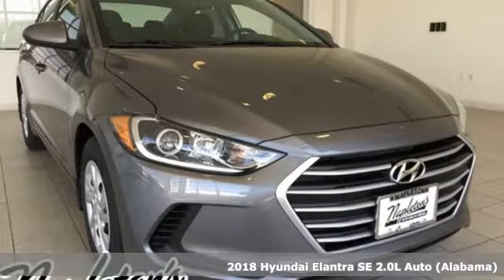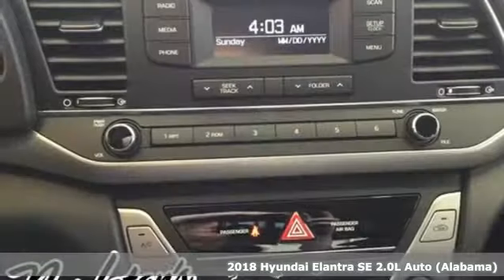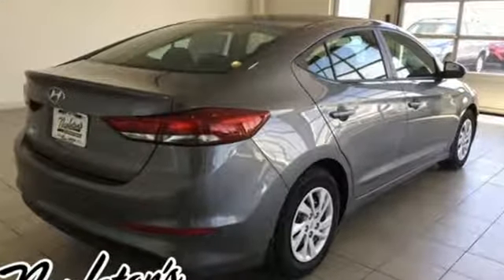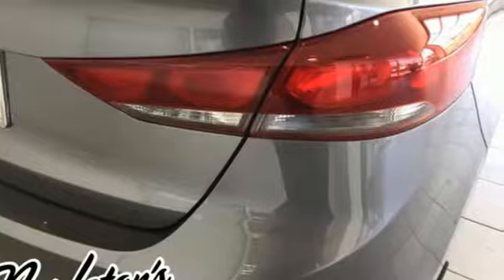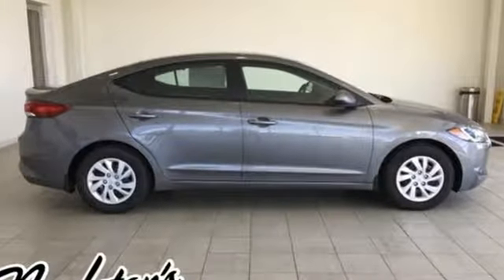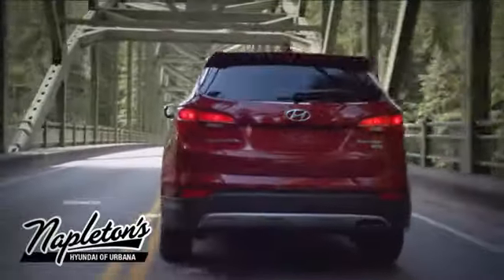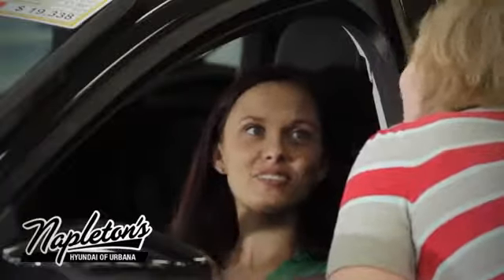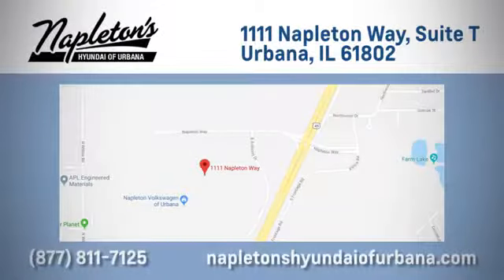New 2018 Hyundai Elantra Urbana IL Champaign, IL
Year: 2018
Make: Hyundai
Model: Elantra
Trim: SE
Engine: 2.0L 4-Cylinder
Transmission: Automatic
Color: Gray
Interior: Black
Stock #: H347355
VIN: 5NPD74LF4JH347355
 Price includes: $2,500 - Retail Bonus Cash. Exp. 04/30/2018

Address:
1111 Obrien Dr,